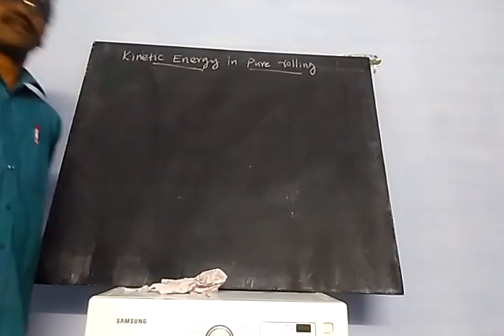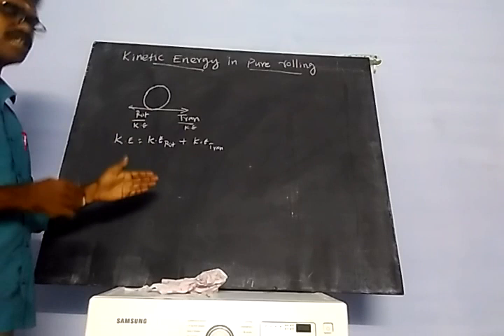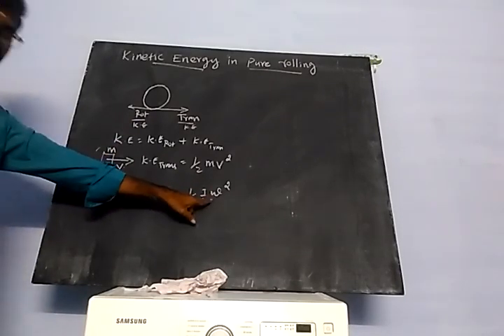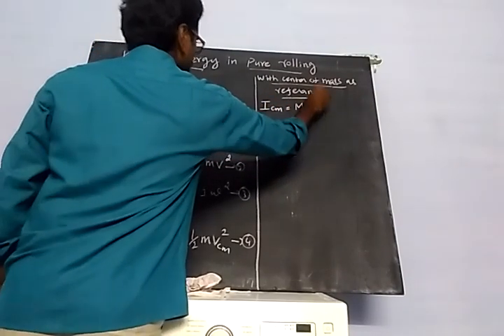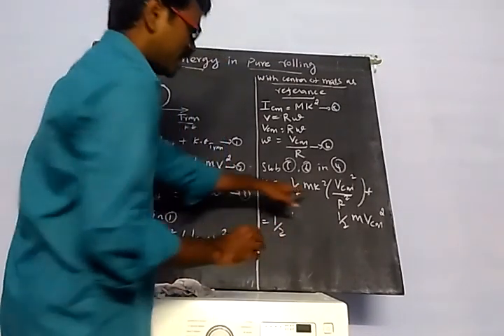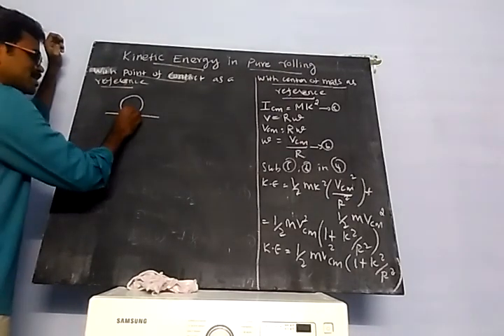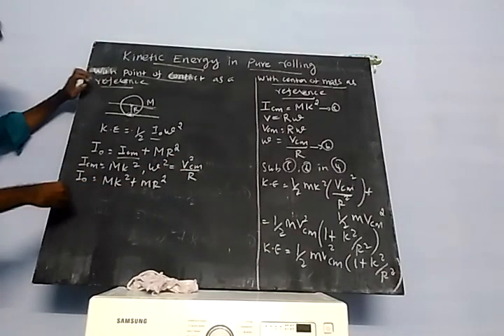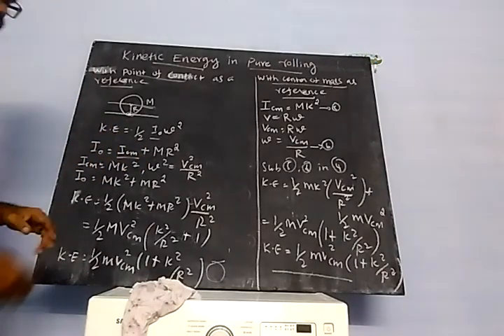Kinetic energy in pure rolling